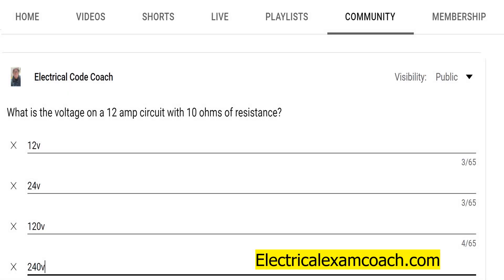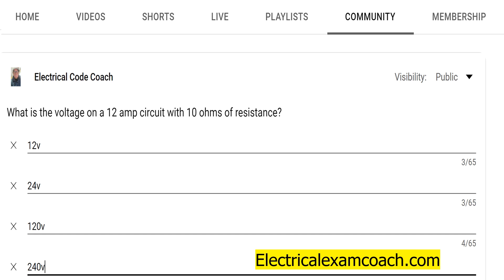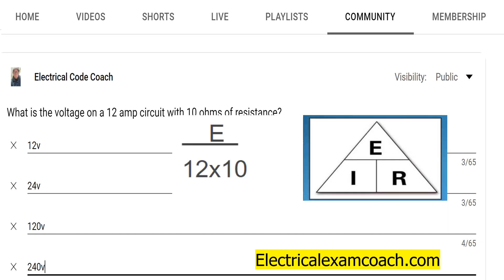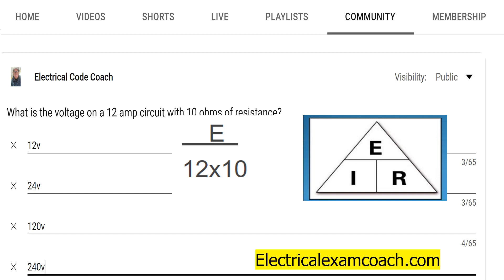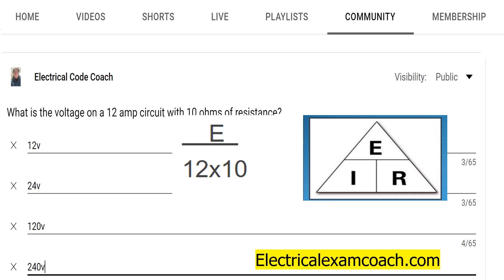Electrical Question of the Day #66